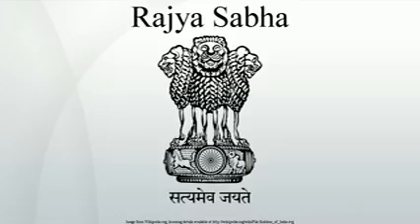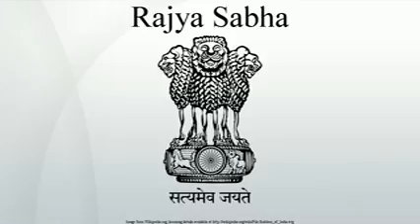Rajya Sabha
Coordinates: 28°37′0″N 77°12′30″E / 28.61667°N 77.20833°E / 28.61667; 77.20833